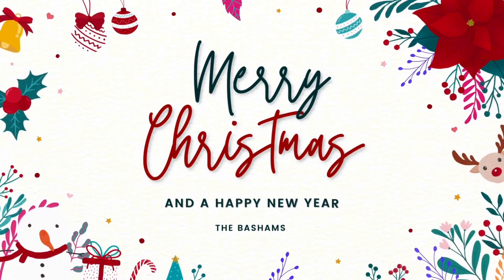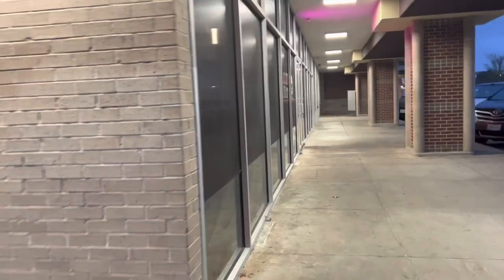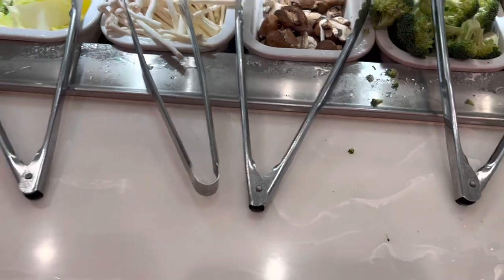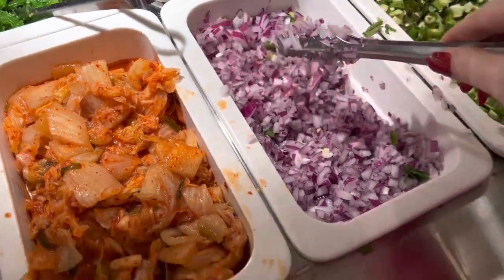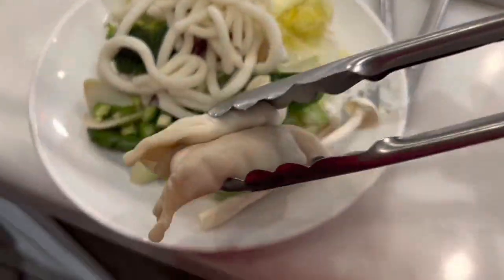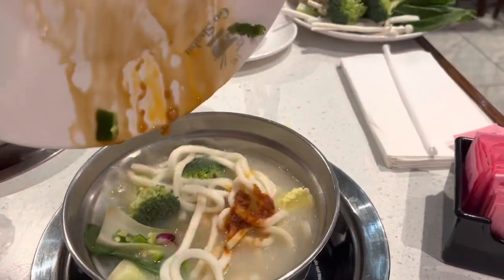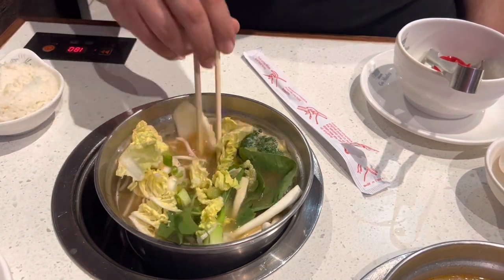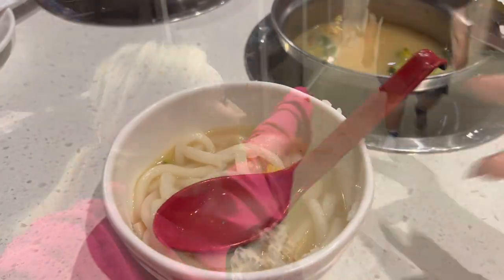VLOGMAS | Day 15 | EAT HOT POT WITH US🎄❤️🎅🏽